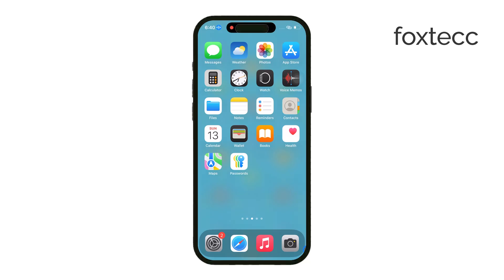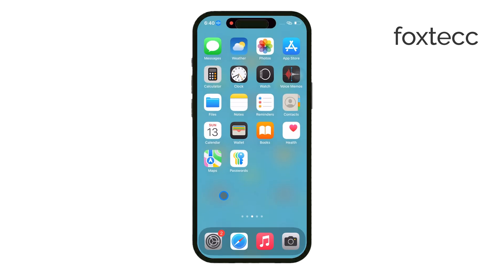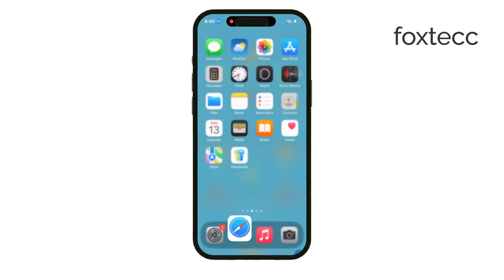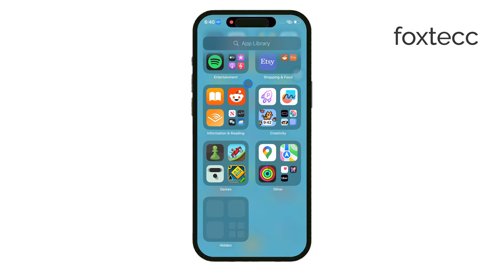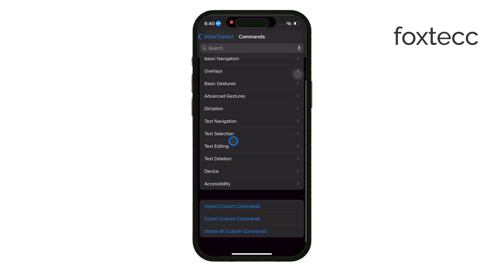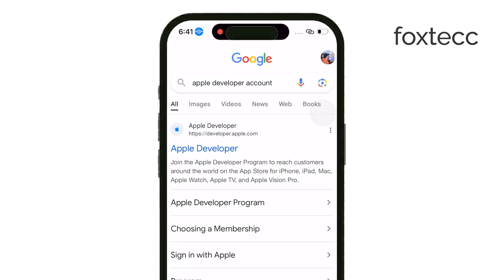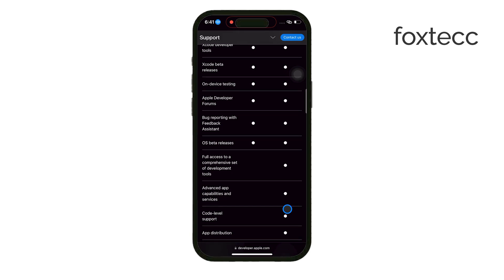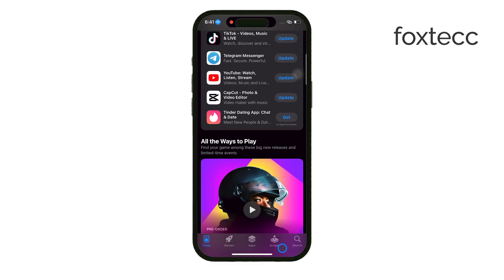How To Fix 'This App Could Not Be Installed Because Its Integrity Could Not Be Verified' (explained)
In this video, I'll show you step-by-step how to fix the error message "This app could not be installed because its integrity could not be verified" on your iPhone. Whether you're dealing with apps not downloading or installing, this guide will help you resolve the issue quickly and get your apps up and running again.